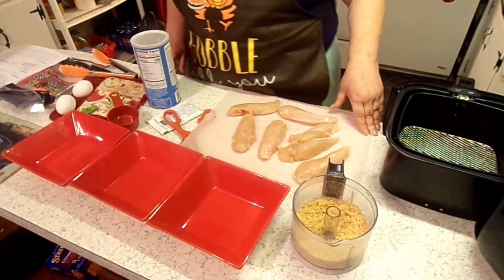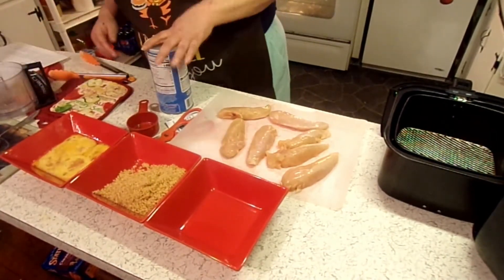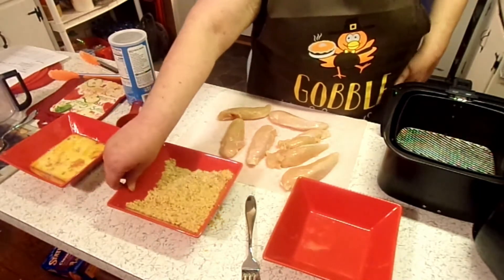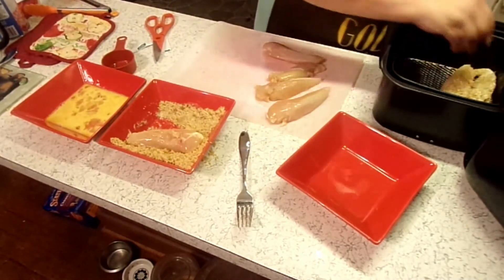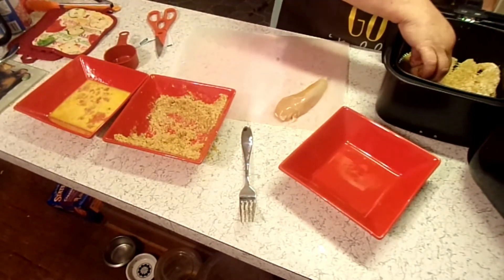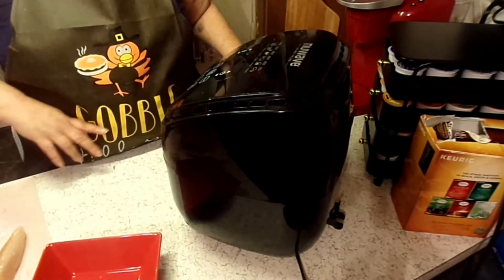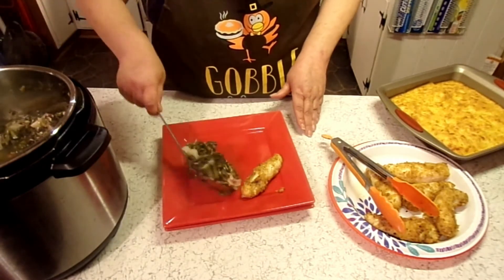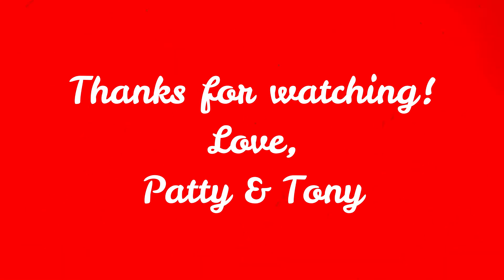AIR FRYER PORK RIND CRUSTED ITALIAN CHICKEN TENDERS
6 chicken tenders
1 2.25 oz bag any flavor pork rinds, ground up fine+
1 packet dry Italian dressing mix
2 eggs, beaten
In a shallow bowl, mix pork rinds with the Italian dressing mix.
In another bowl, beat 2 eggs
Dip chicken tenders in eggs then the pork rind mixture and place in cooking spray sprayed air fryer basket.
Set air fryer to 400 and cook for 20 minutes, flipping half way through.
Make sure the tenders are an internal temp of 165!
Serve & Enjoy!
**If you want to send me mail and see it opened on a video:
Patty Baskin
206 May St.